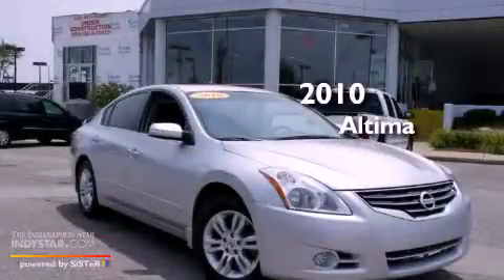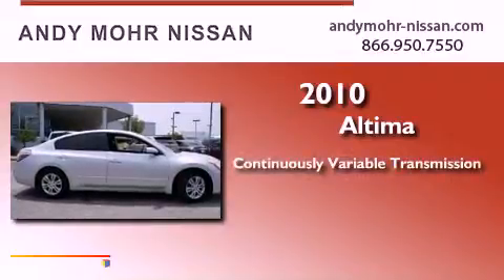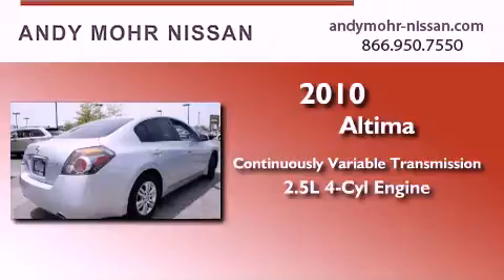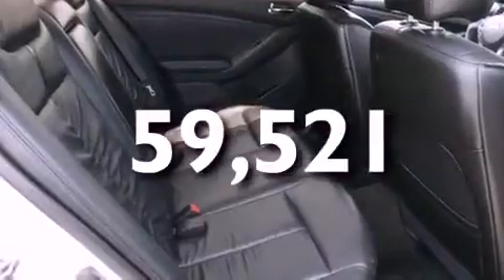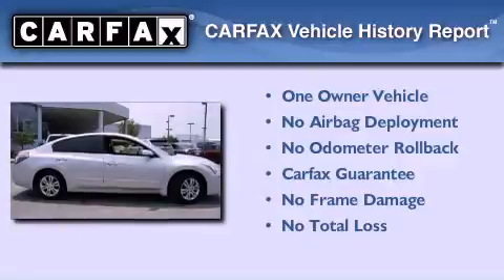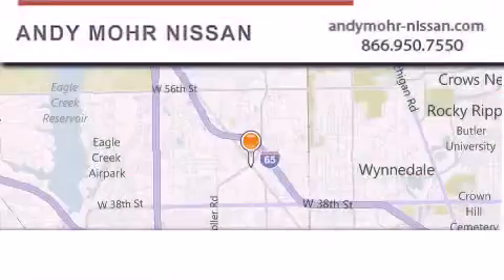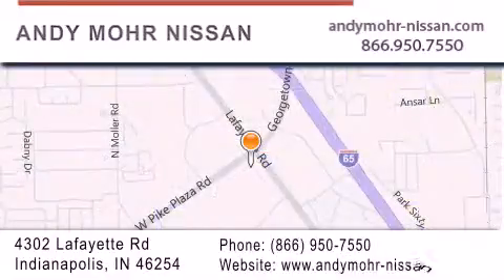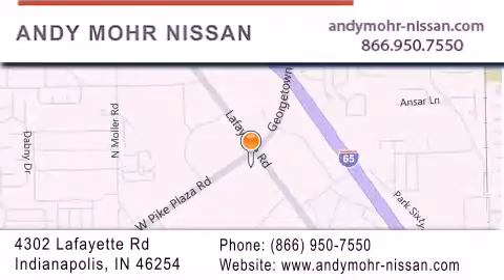Pre-Owned 2010 Altima Indianapolis IN 46254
Year : 2010
 Make :
 Model : Altima
 Engine : 2.5L 4 Cyl. Sequential Fuel Injection
 Trans . : Cont. Variable Trans.
 Exterior : Silver
 Miles : 59,521

 Stock : C2450A